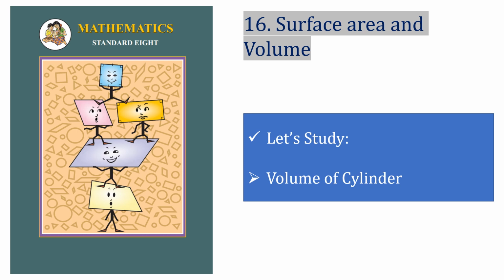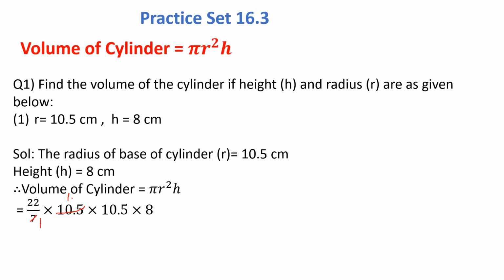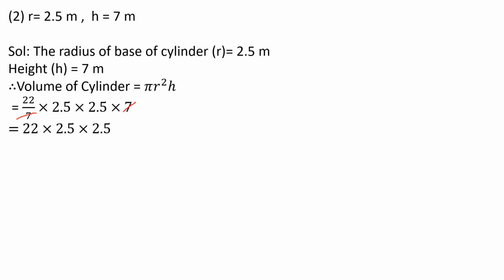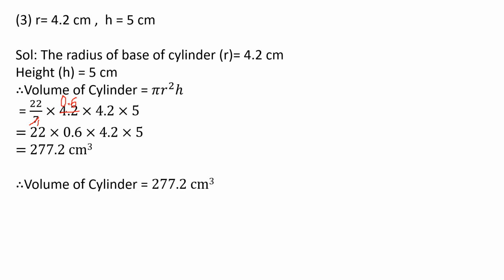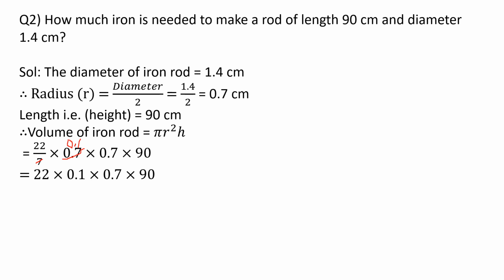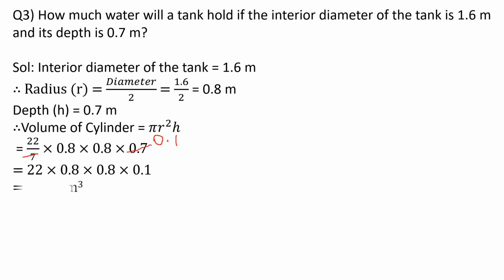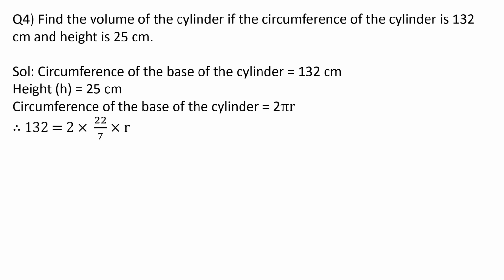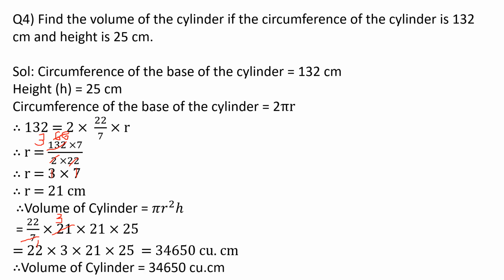16 .Surface area and volume (ex 16.3)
16 .Surface area and volume (ex 16.3)